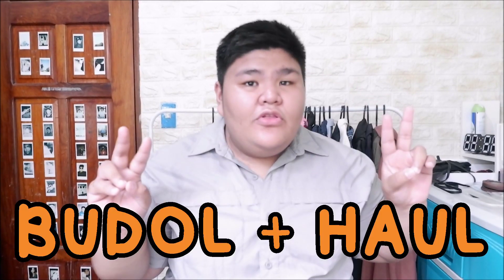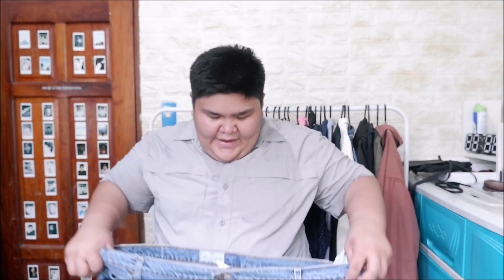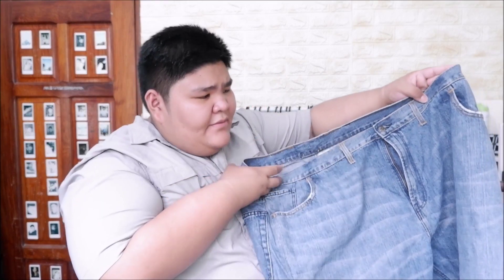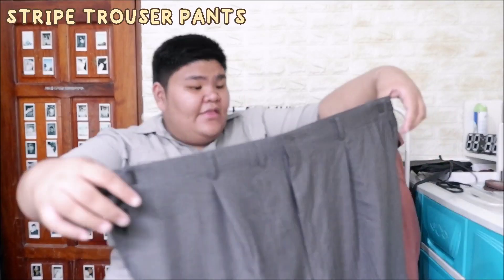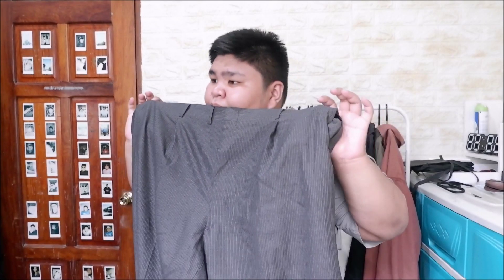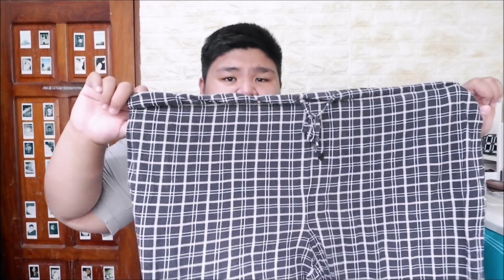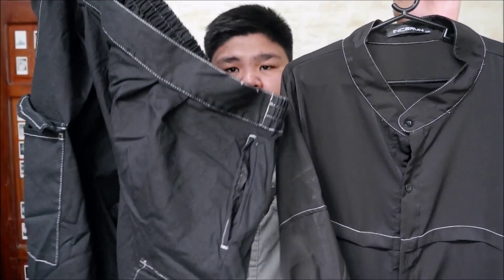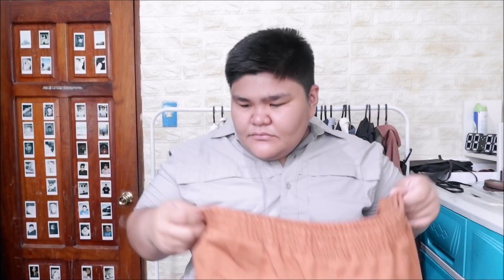TRENDY & AFFORDABLE PANTS Try-on Haul💸 |SHOPEE| MEN OOTD |Plus size| PHILIPPINES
Henlo frendsss! so nabili ko mga pants ko sa ukay dito sa abra lols hahaha pero don't worry may ililink ako dito na same style sa mga ipinakita ko sa video☁️✨